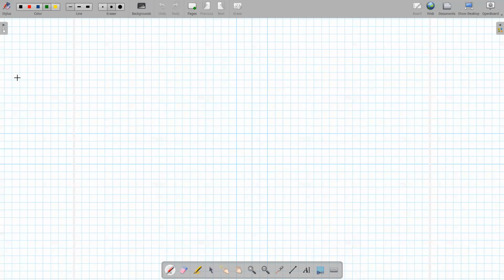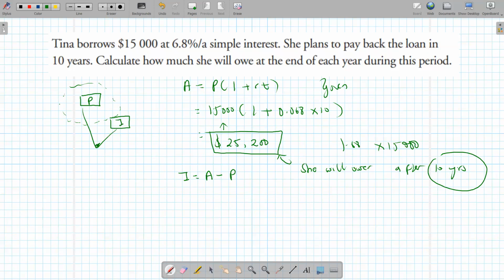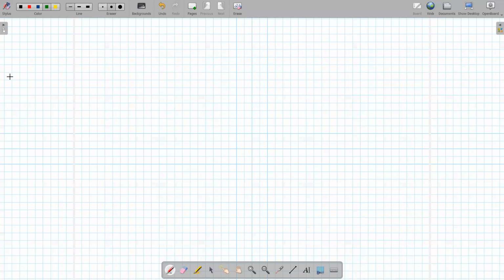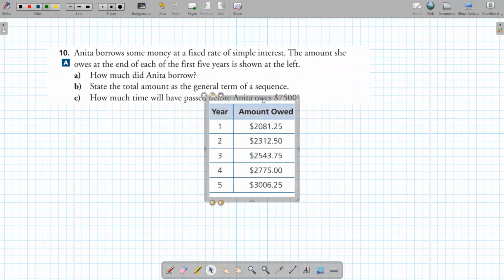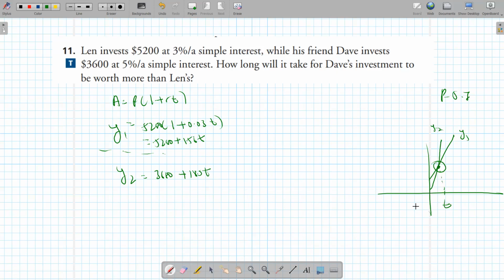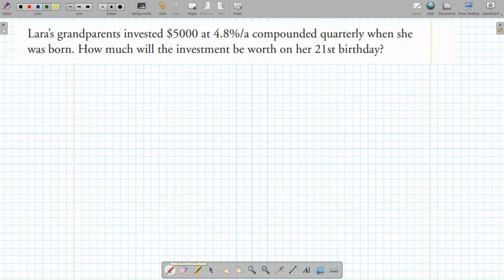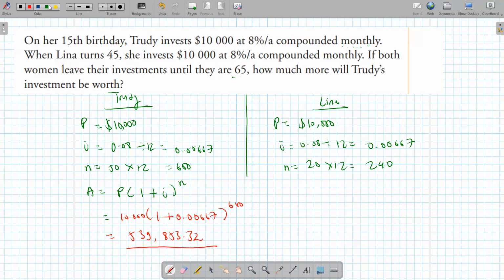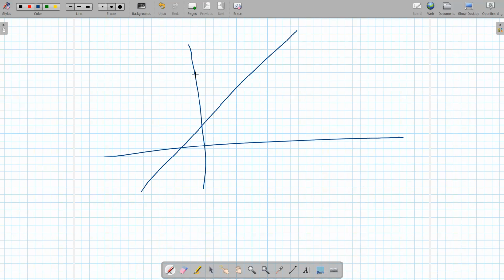Finance, simple interest, compound interest